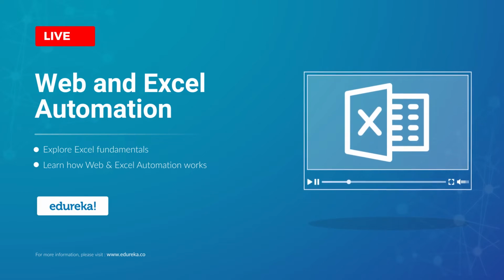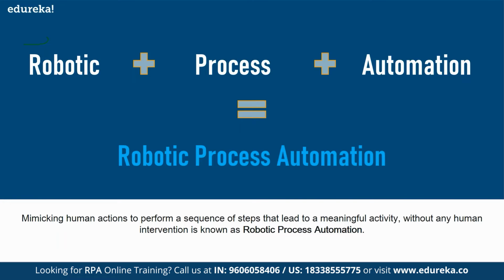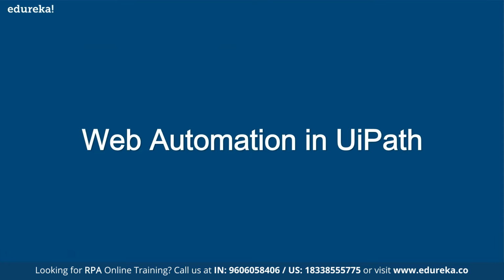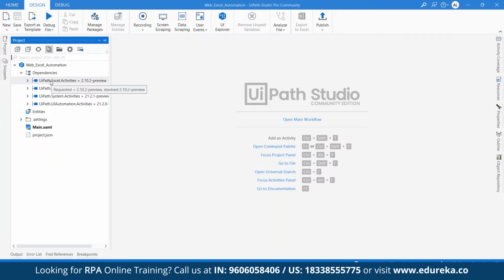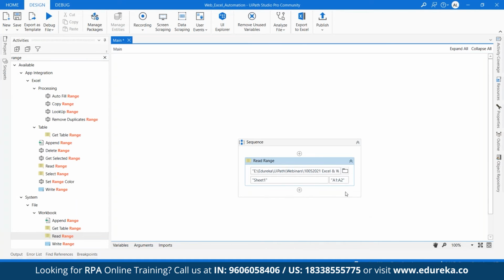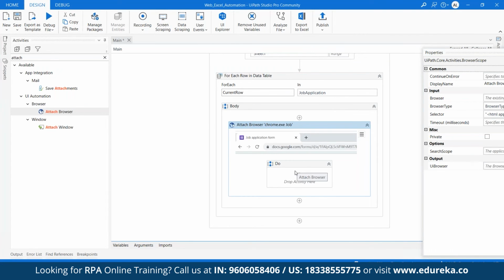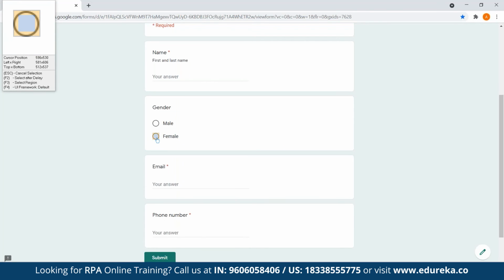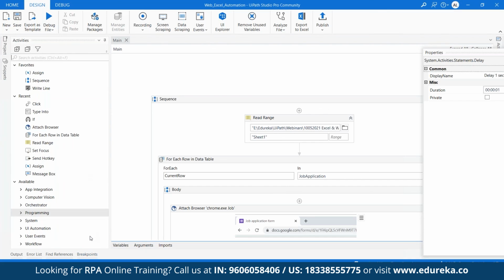Web and Excel Automation | UiPath Examples | UiPath Training | Edureka | RPA Rewind - 3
This Edureka video on Web and Excel Automation in UiPath  will cover different types of automation you can perform with UiPath.
Topics Covered:
00:00 Introduction
00:28 Agenda
01:05 Introduction to RPA
04:41 Robotic process Automation
05:55 Introduction to UiPath
09:40 Excel Automation in UiPath
11:39 Why Excel Automation
16:48 Install Excel Activities In UiPath studio
17:21 Web Automation in UiPath
17:37 Application of Web Automation
18:50 Hands-On Excel automation

Support Representatives
RPA Developers
IT Professionals
Application Developers